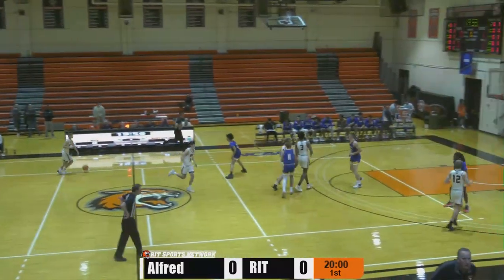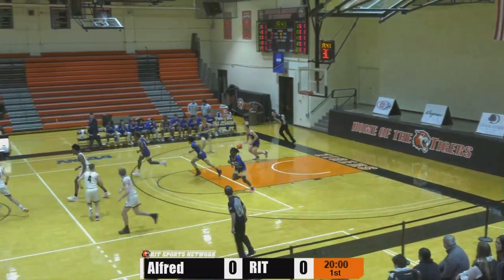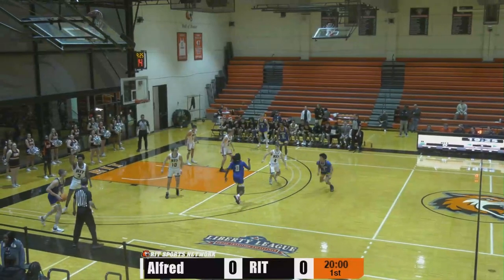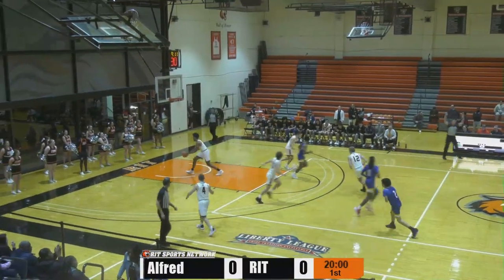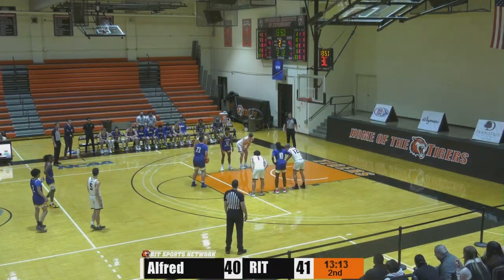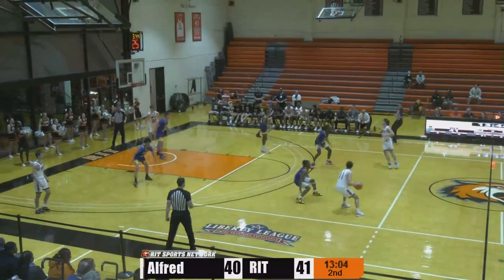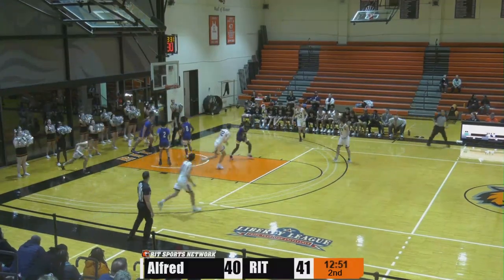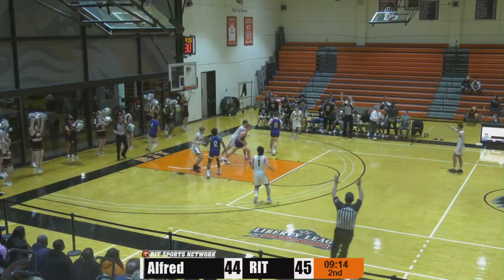Men's Basketball: RIT vs Alfred State 11.2123